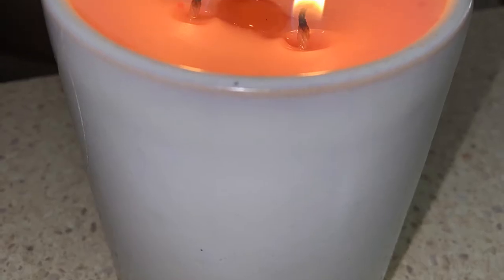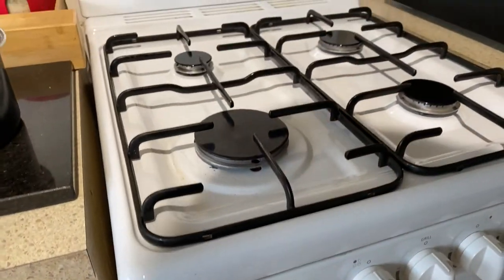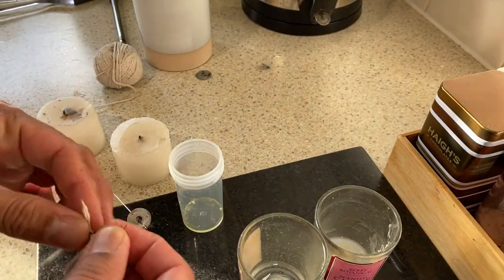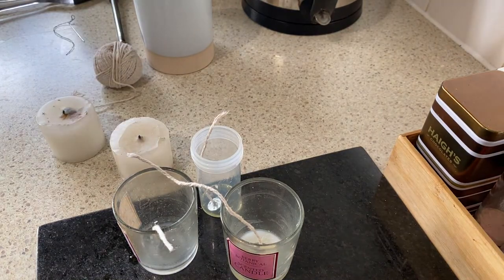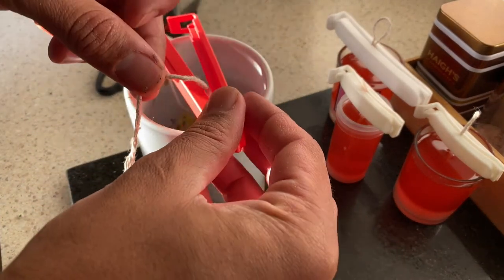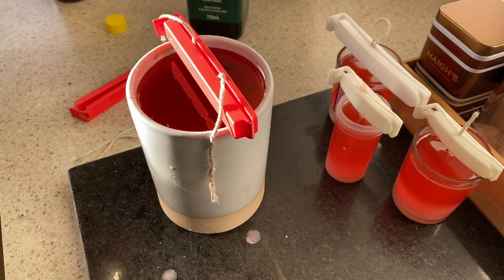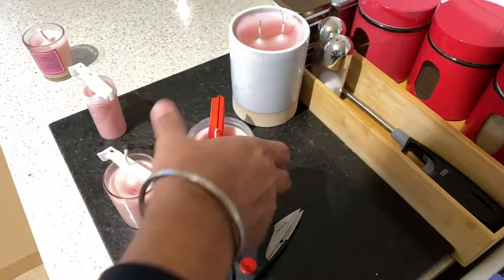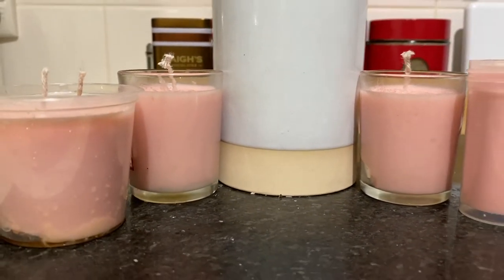How to make candles at home? /ਮੋਮਬੱਤੀ/DIY/ Easy step by step guide/ Scented Candles/ Natural Candles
Learn the easy techniques to make candles at home/ use leftover wax/ Easy guide for children to learn something new and interesting/ Do it yourself/ Natural and scented candles